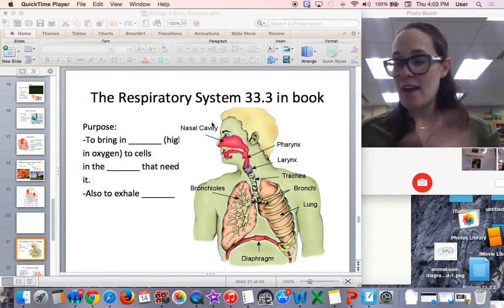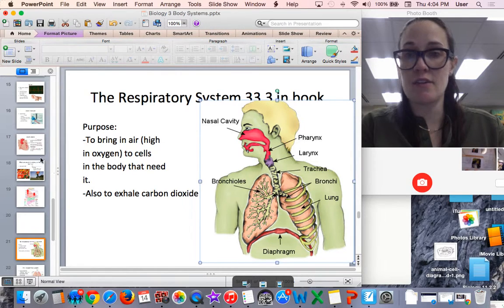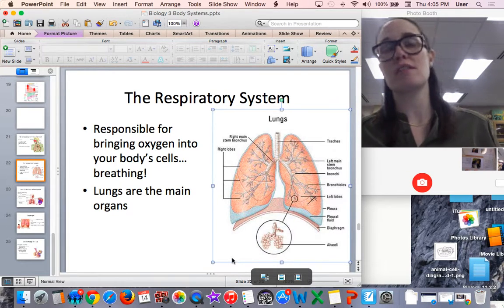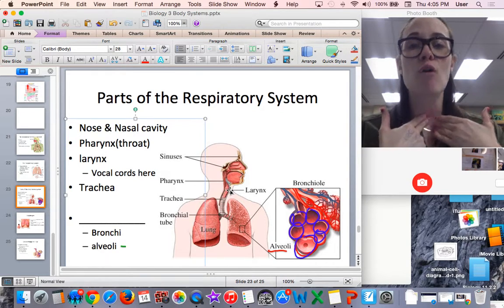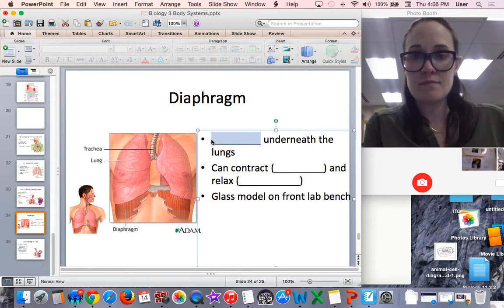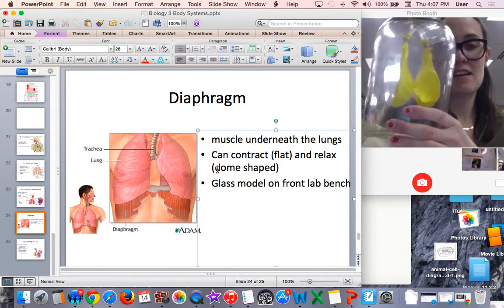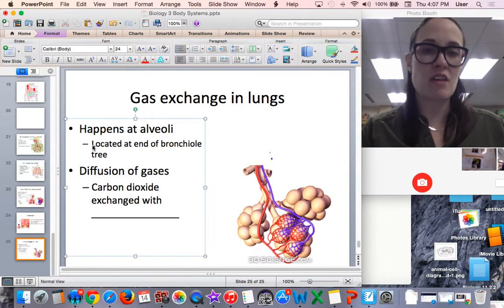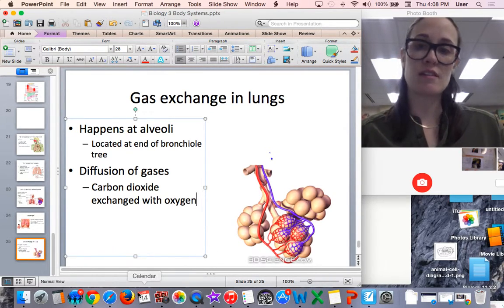Biology respiratory system